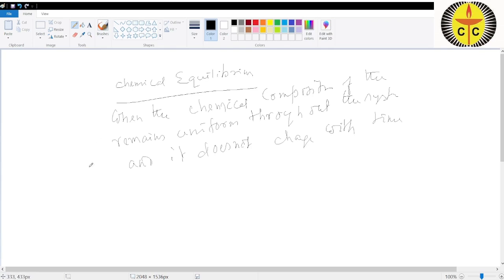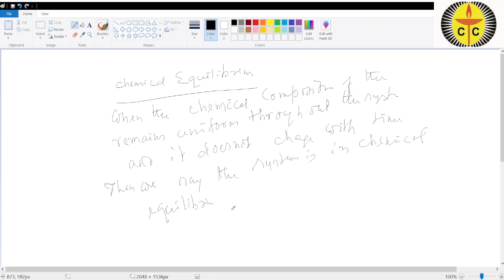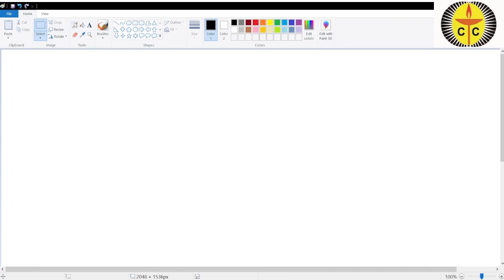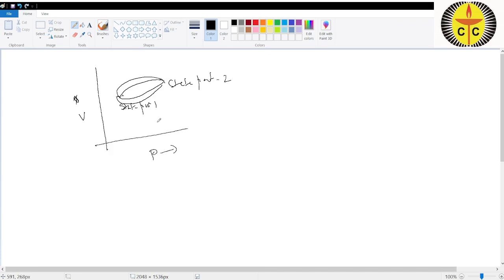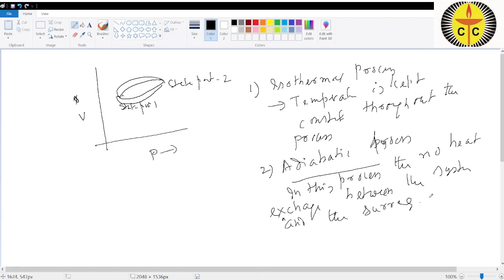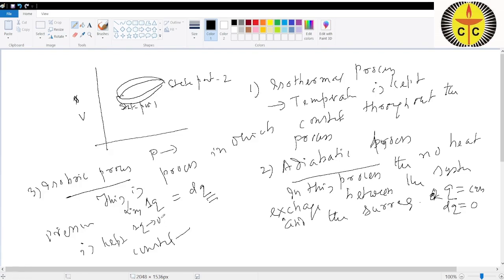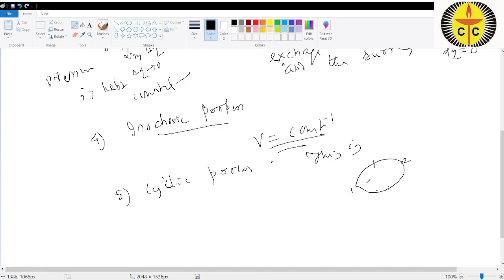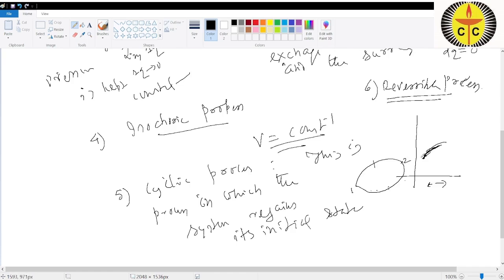Chemical Thermodynamics-Part-3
This video explains different types of thermodynamic processes and their importances.